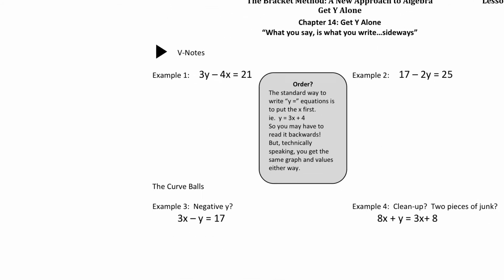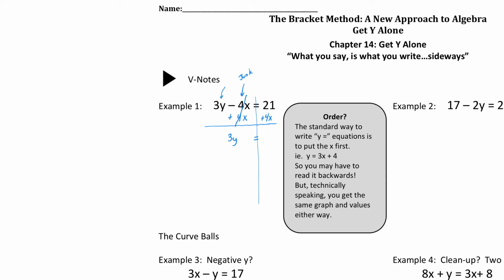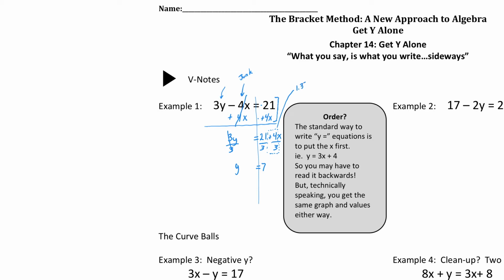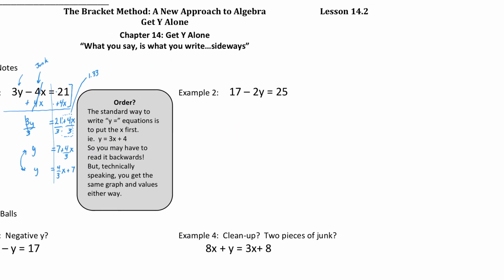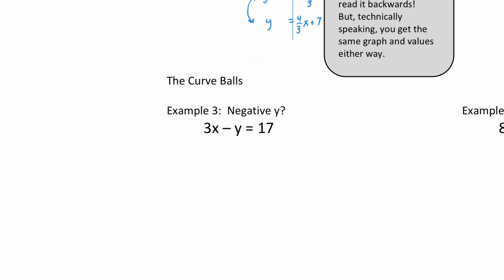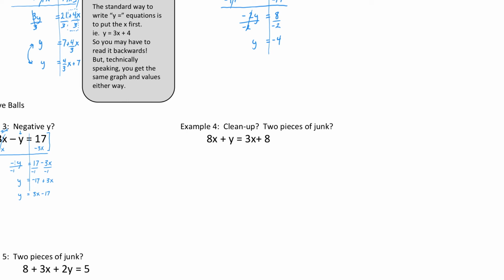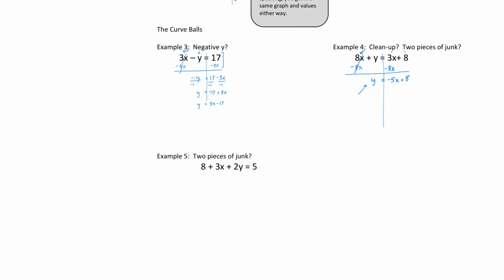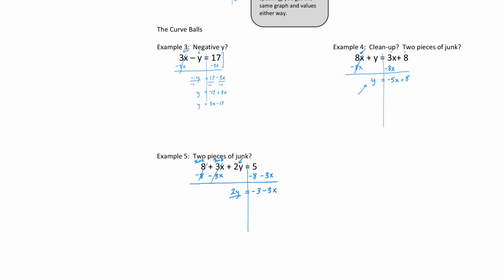Bracket Algebra Lesson 14.2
Lesson 14.2 Video Notes - How to get  Y alone by using Junk and Divide